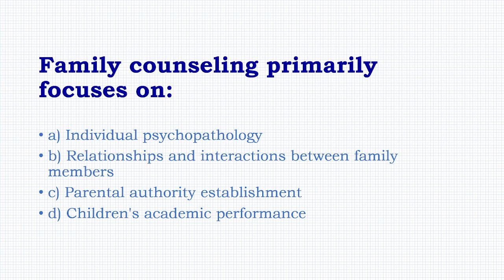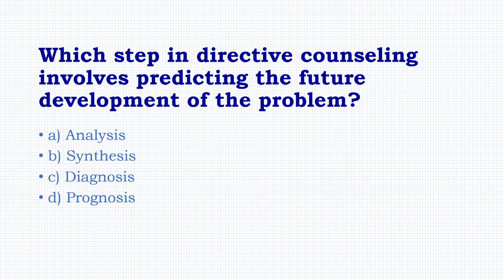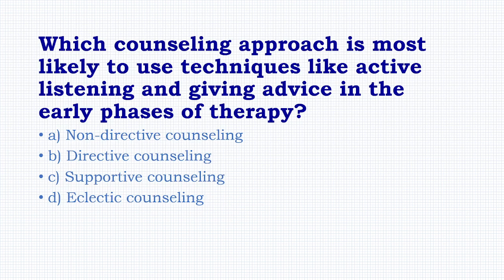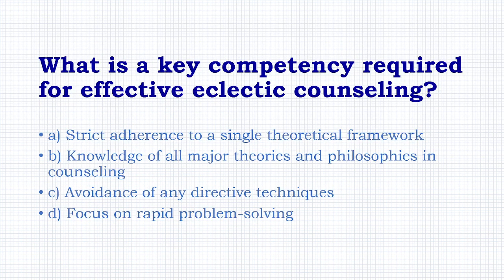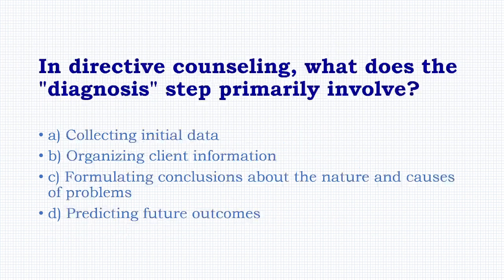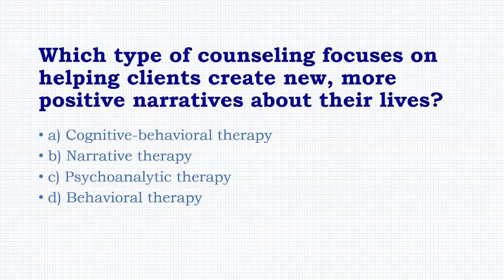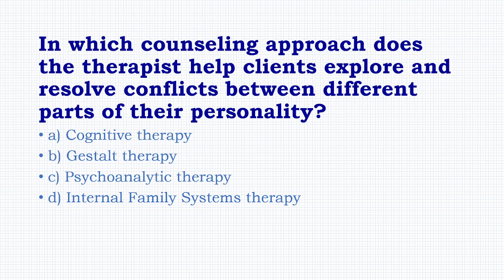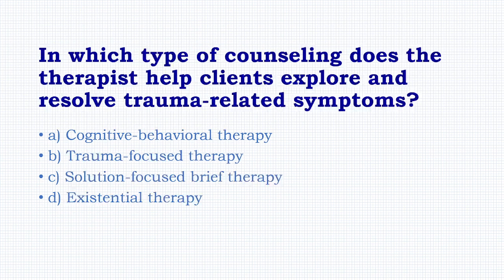MCQs on Counseling Type I Educational Guidance and Councelling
In this informative video, we present a curated set of multiple-choice questions (MCQs) focusing on the various types of counseling. This resource is perfect for students gearing up for exams, professionals refreshing their knowledge, or anyone intrigued by the counseling field.

📌 Topics Covered:

Individual Counseling
Group Counseling
Career Counseling
Family Counseling
Rehabilitation Counseling
School Counseling
Mental Health Counseling
📚 Ideal For:

Students preparing for counseling exams
Counseling trainees and professionals
Educators seeking teaching materials
Psychology enthusiasts